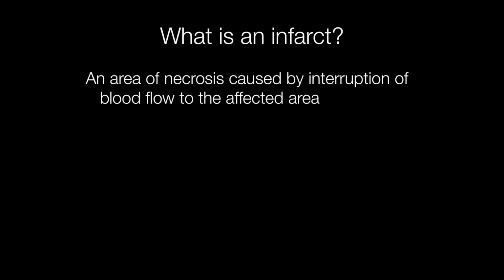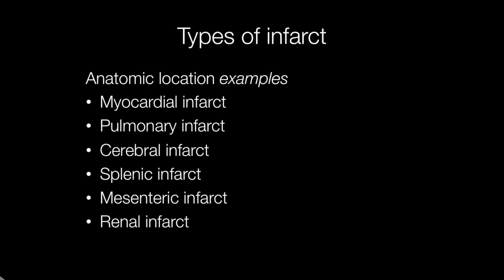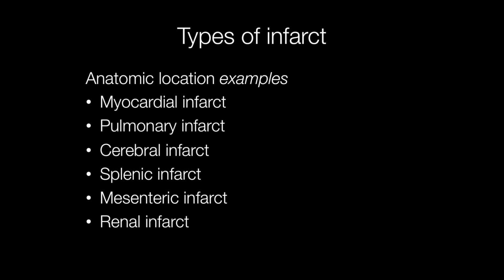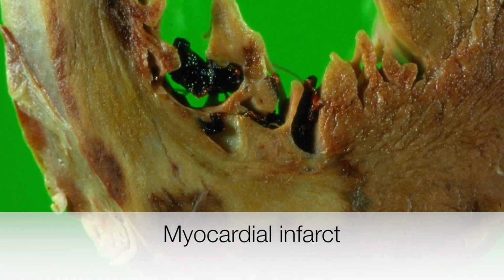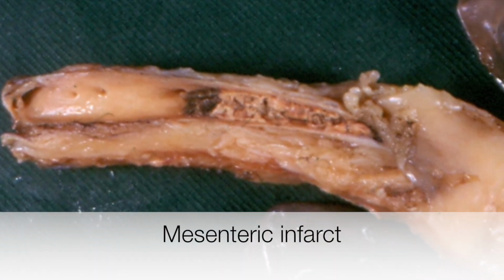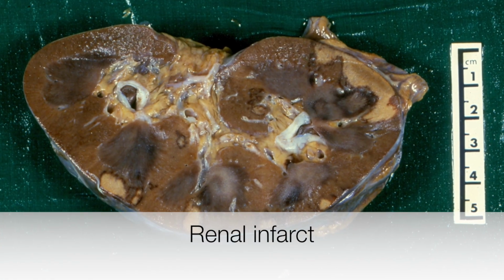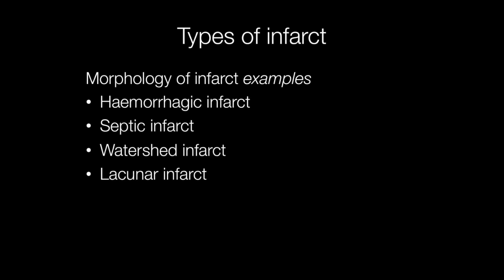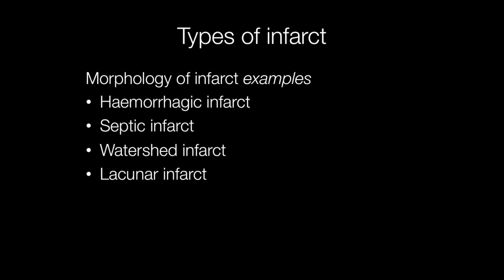What is an Infarct? - Pathology mini tutorial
An infarct may simply be defined as an area of necrosis caused by interruption of blood flow to the affected area. This is a very concise explanation of what infarcts are with a few examples of different types of infarct.
0:00 Intro
0:10 Definition of infarct
0:32 Examples of anatomical locations of infarcts eg MI
1:16 Image of MI
1:20 Image pulmonary infarct
1:40 Image of mesenteric infarct
1:50 Image of renal infarcts
2:02 Morphological types of infarct examples
3:10 Haemorrhagic infarct images
3:33 Septic infarct image
3:40 Watershed infarct image